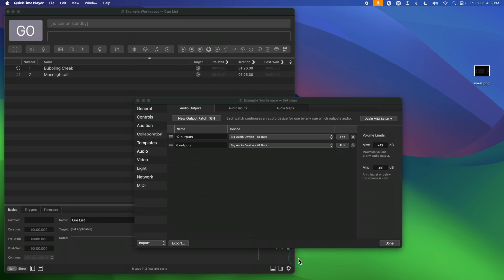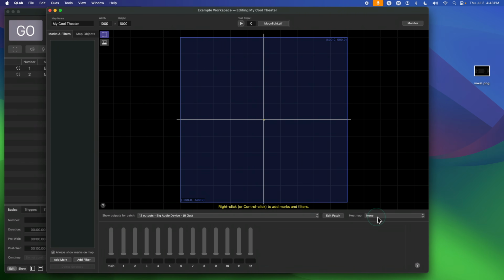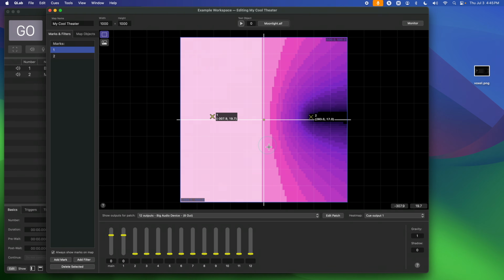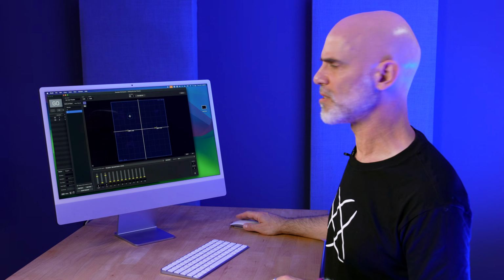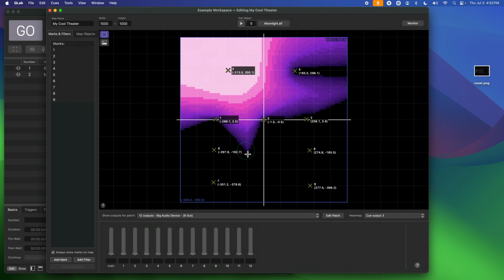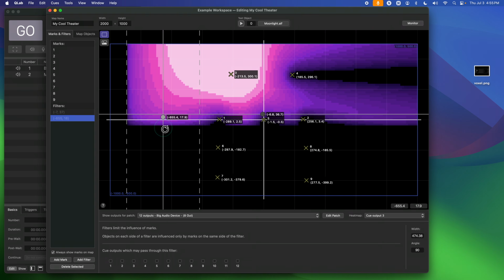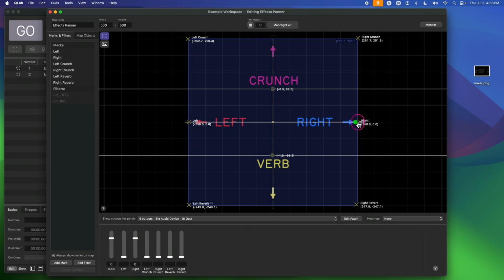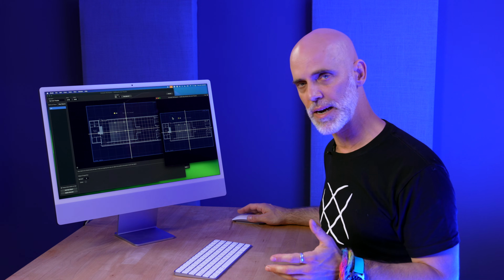Setting Up Audio Maps in QLab 5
- 00:09 Three kinds of maps you might want to build
- 00:45 Audio Output Patches are still where the routing happens
- 01:21 The new "Audio Maps" tab in the audio settings
- 01:42 The map dimensions
- 02:28 The monitor button
- 04:07 Adding marks to the map
- 06:10 Using the heat map
- 07:41 Mark gravity
- 08:46 Mark shadow
- 13:31 Adding filters to the map
- 15:04 What happens at the boundary of a map?
- 16:28 Allowing some cue outputs through a filter
- 17:52 Abstract maps
- 18:45 Demonstrating an abstract map with the test object
- 20:12 Building a map that represents both realistic and abstract space
- 22:02 What are map objects?